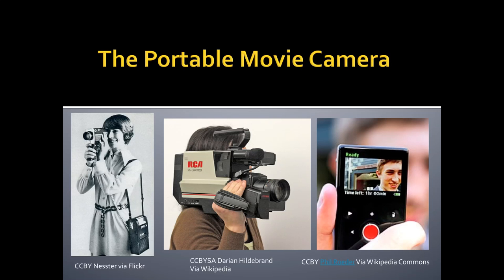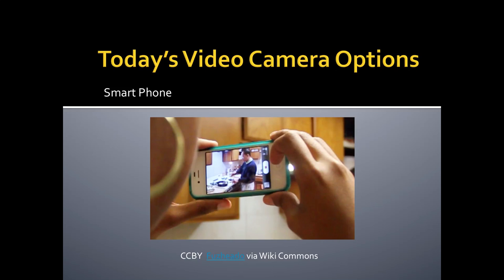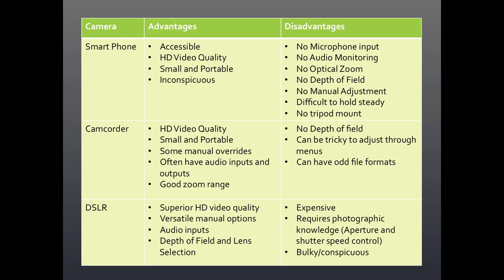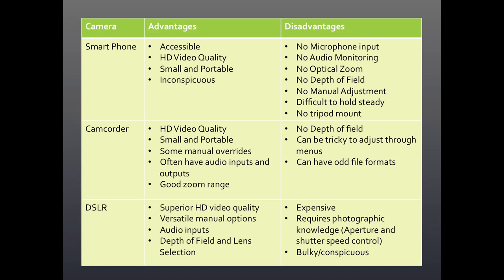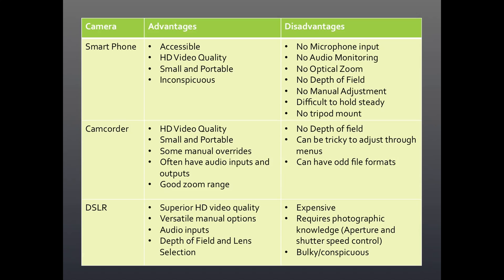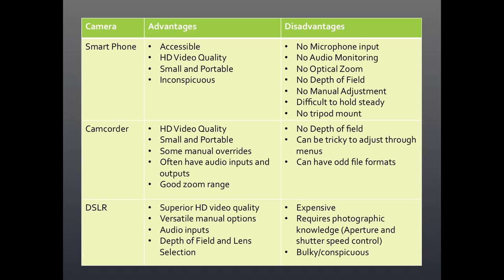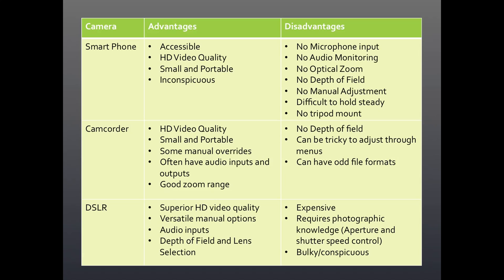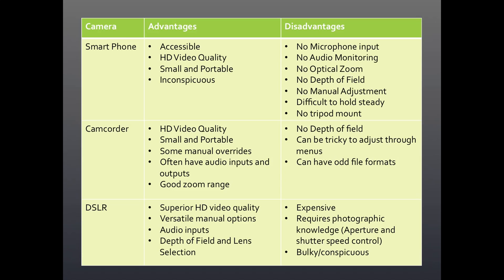Video Camera Comparison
A short video to describe the advantages and disadvantages to using either a Smart Phone, a Camcorder, or a DSLR for you small independent video shoot.